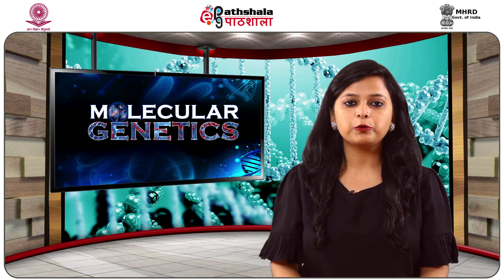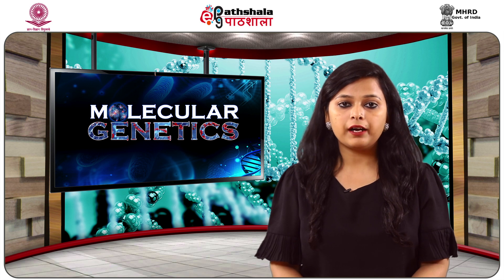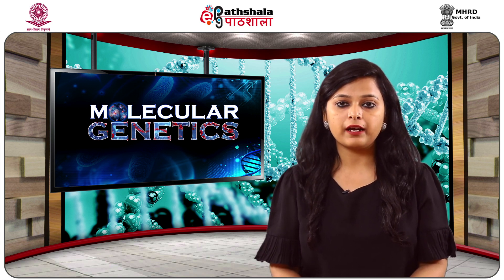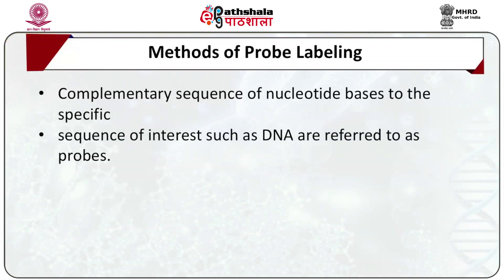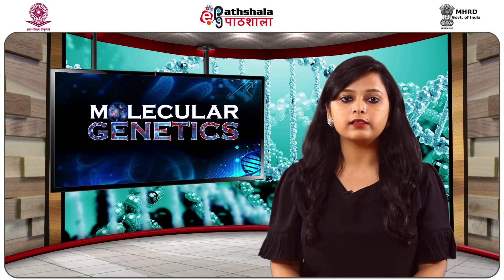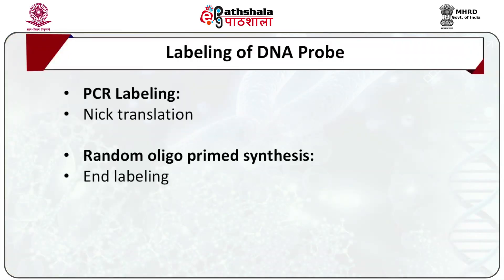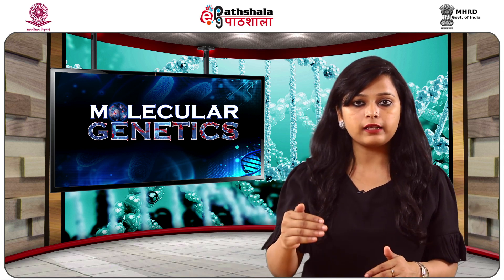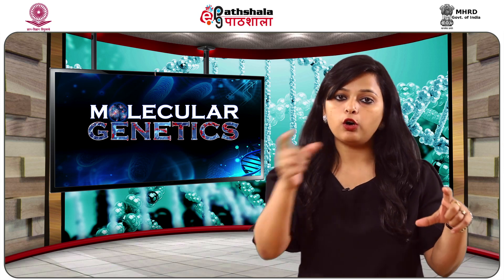M-22. Methods for gene identification: Southern Blot Hybridization